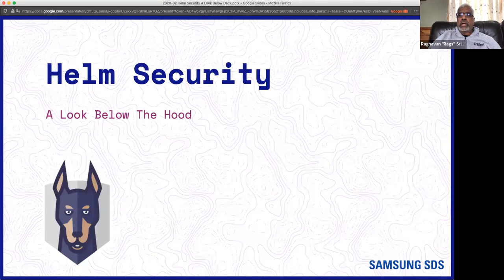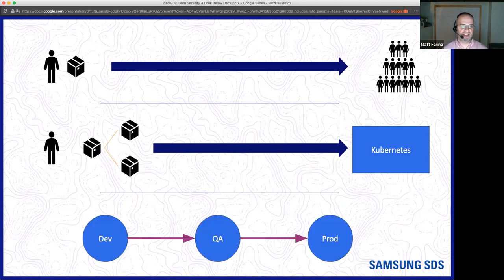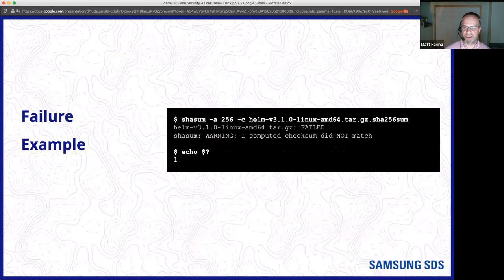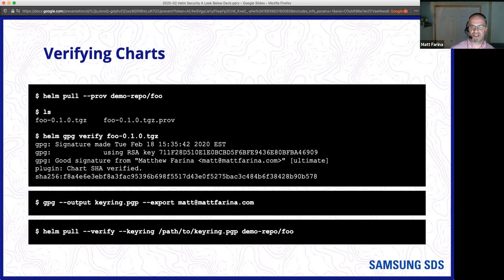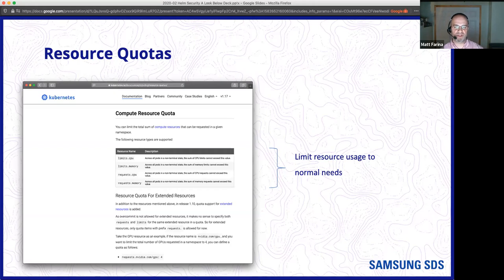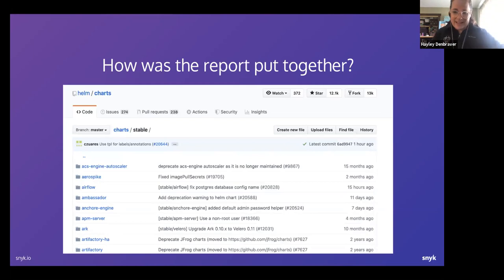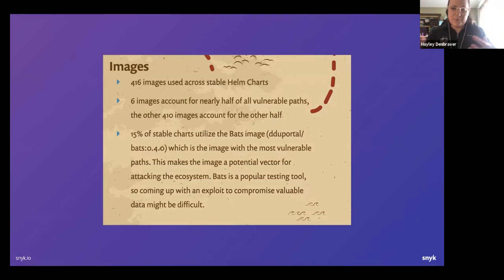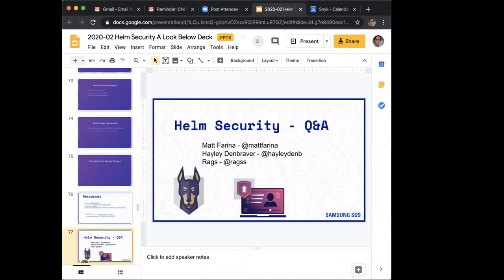Webinar: Helm Security – A Look Below Deck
Helm and Kubernetes have been built with security in mind and are adapting to community requests–dropping tiller in Helm v3 onwards, for example. In this webinar, we will look at some of the security aspects specific to Helm that you can leverage in Helm v3. You’ll also learn about how you can detect and fix base container image vulnerabilities along with using Kubernetes security features inside of charts. To close, we will take a look at known vulnerabilities in Helm charts, summarize the findings from a recent Helm security report and what you as devops professionals can do to mitigate risk and harden Kubernetes clusters

Webinar outline:
* A quick introduction to Helm
* Verifying Helm installations
* Signing and verifying Helm charts
* Detecting and fixing vulnerabilities in container images
* Kubernetes security in your charts
* Summary of findings from the Helm charts security report